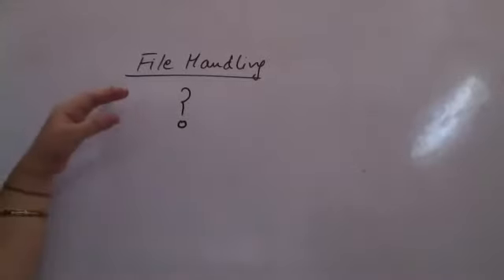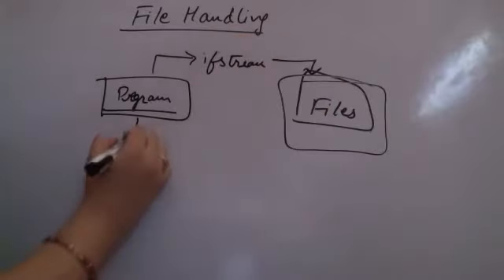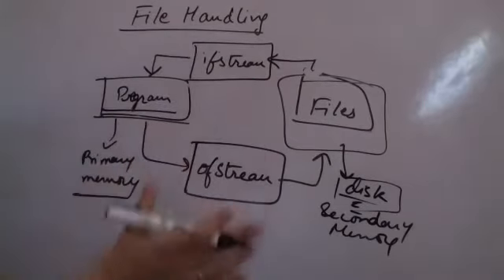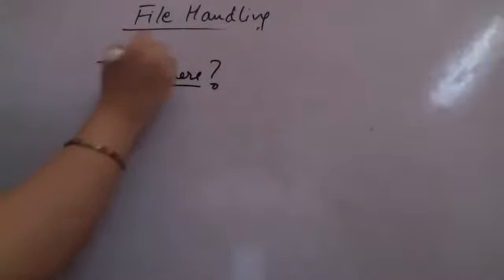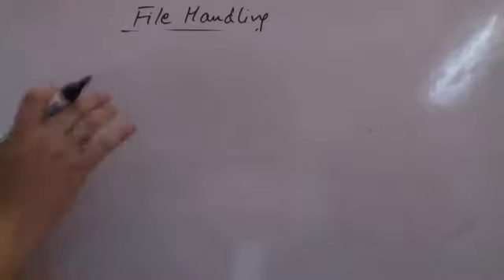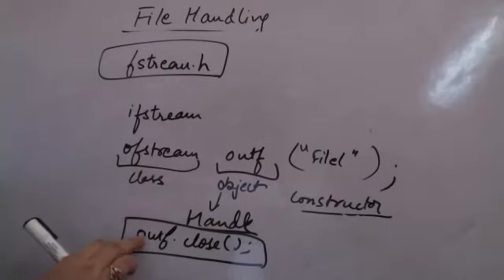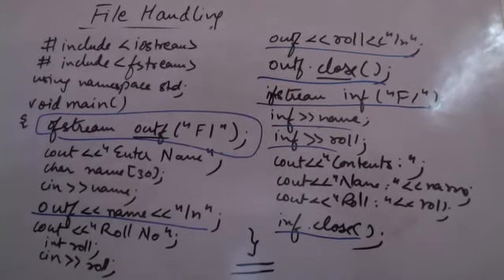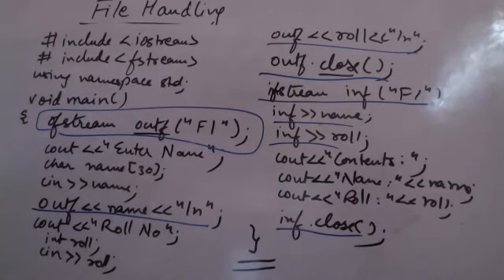Introduction to file handling in C++ _ file streams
Introduction to File Handling
Concepts and File strams explained